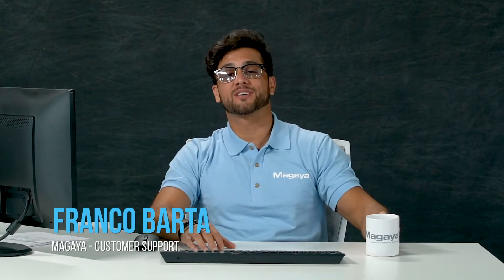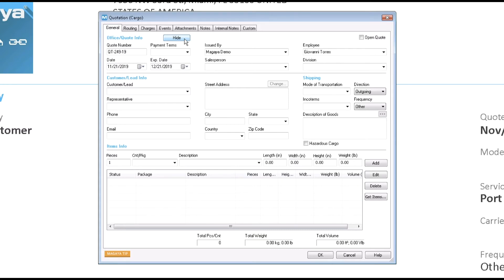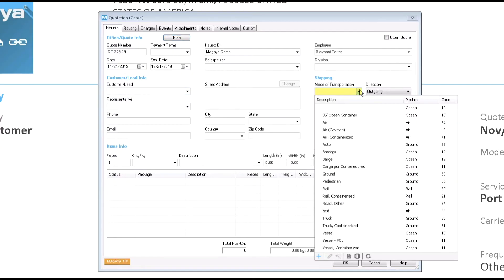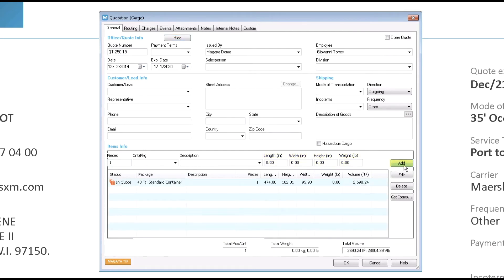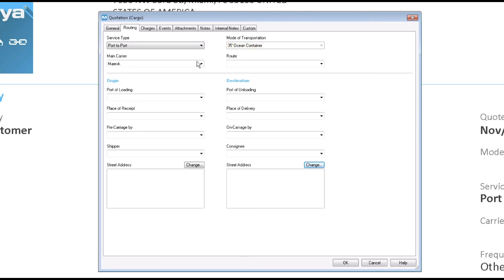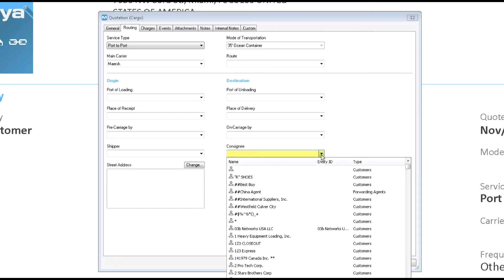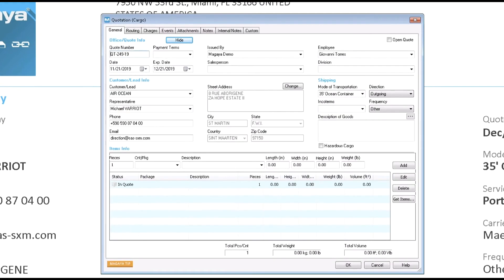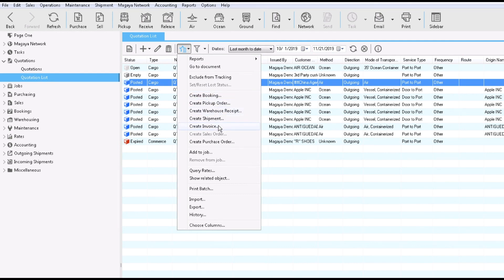Create a Quotation in Magaya Software to Export Freight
See how to create a quote in Magaya software to ship cargo and containers for a customer.